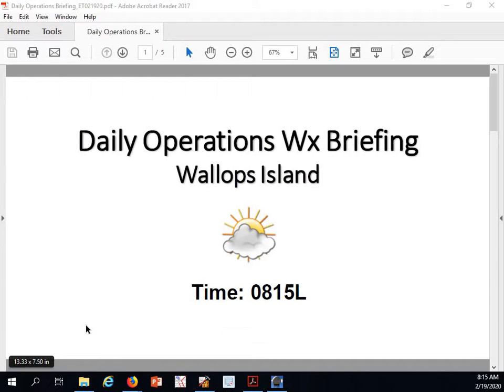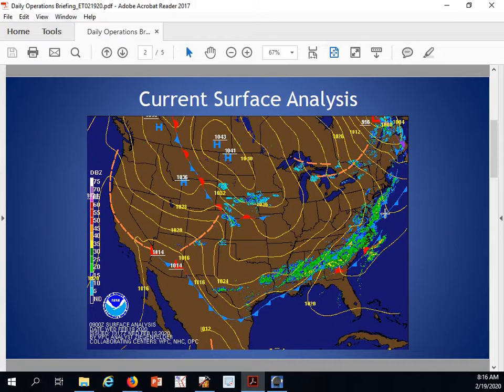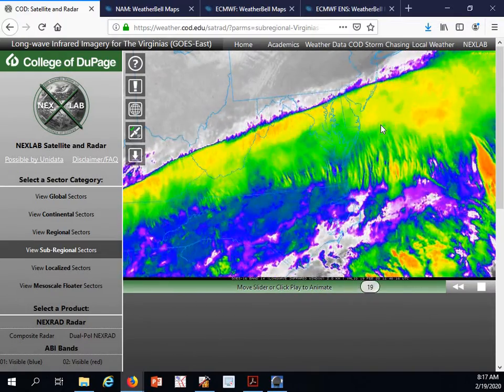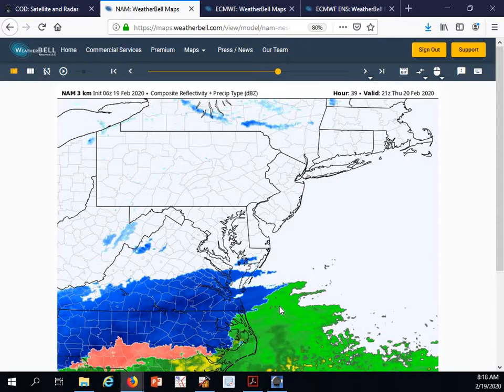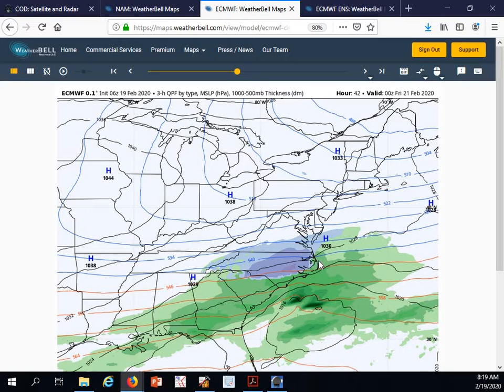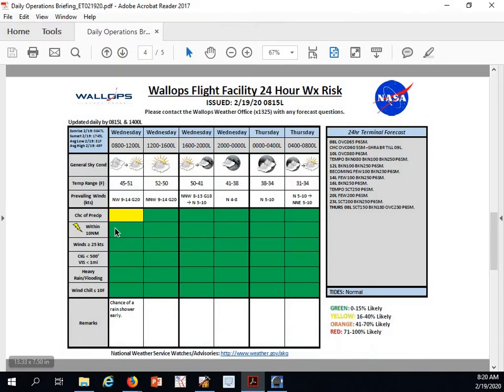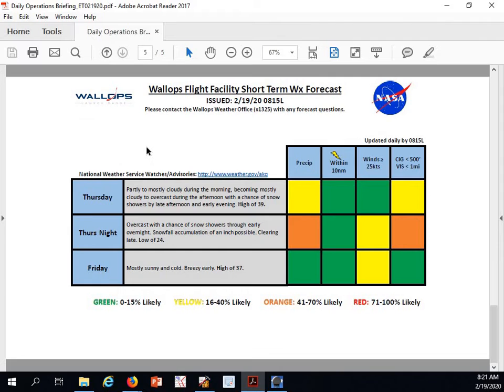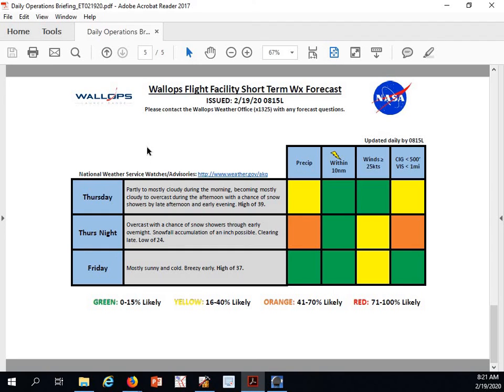0815L 2 19 20